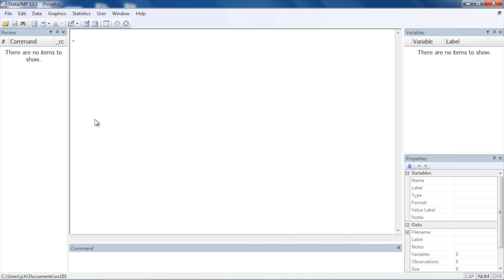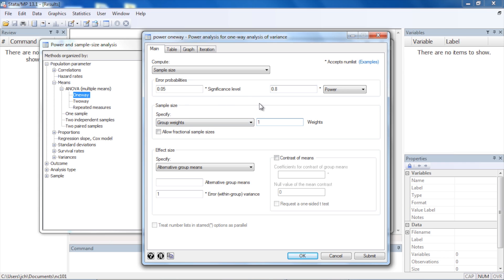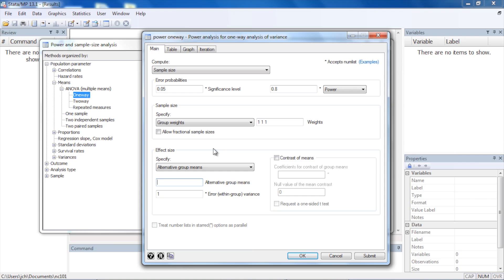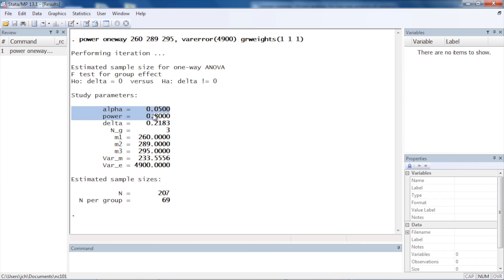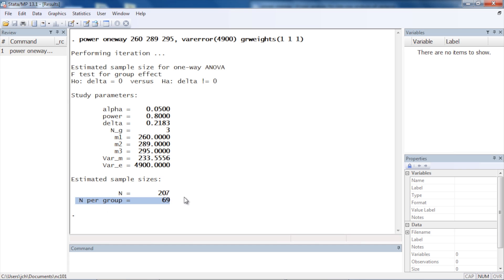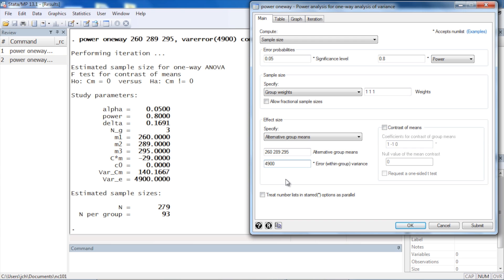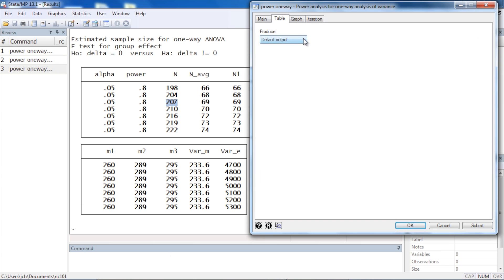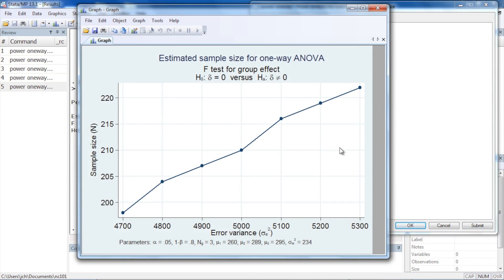Sample size calculation for one-way analysis of variance using Stata®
Learn how to do a sample size calculation for a one-way analysis of variance in Stata using the *power oneway* command.